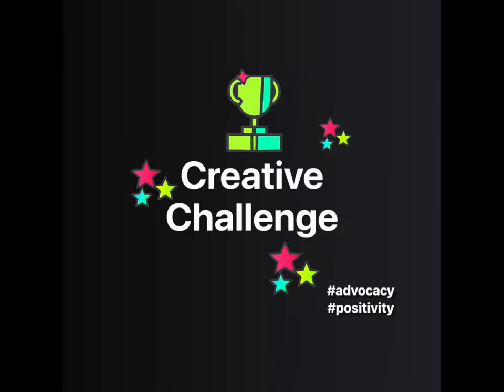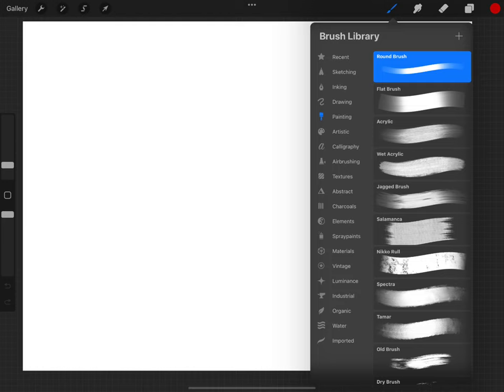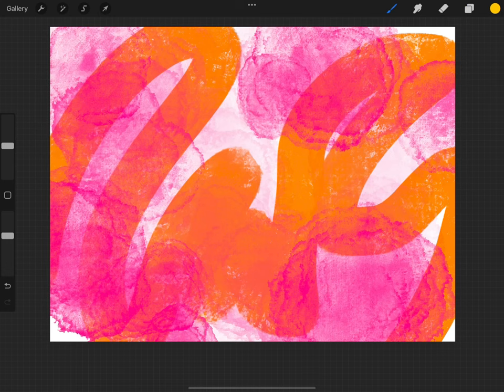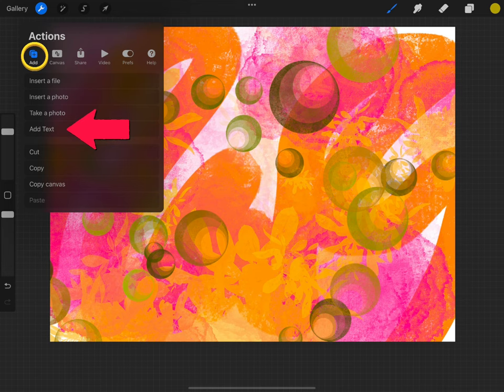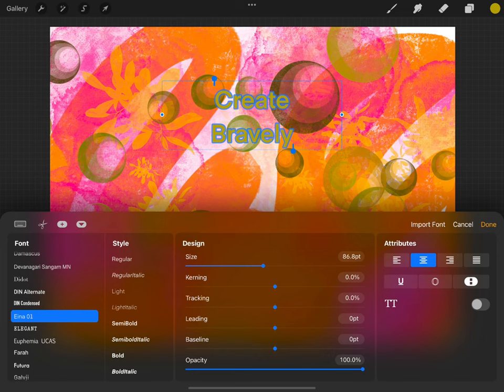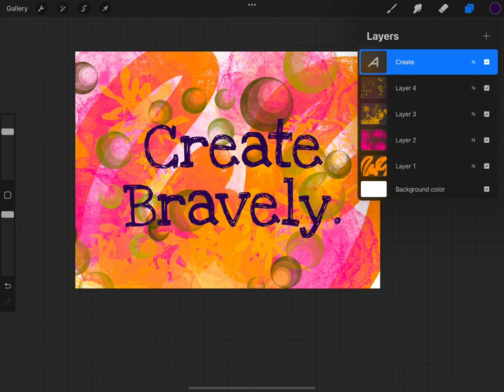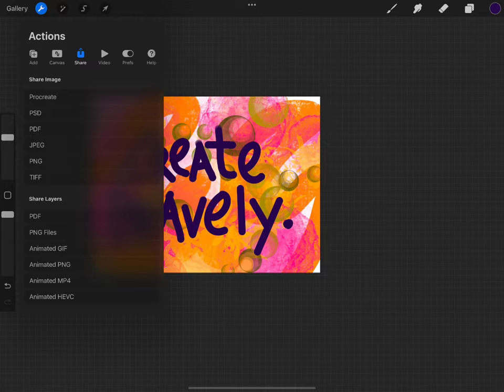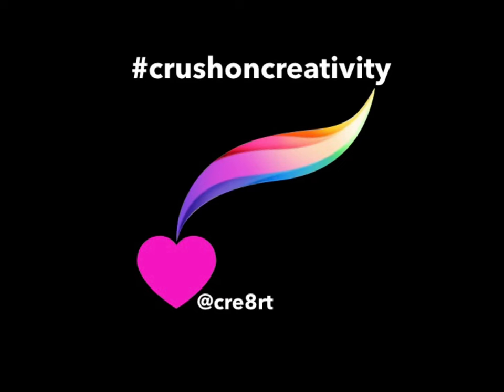Positivity Poster: Creativity Challenge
A creative challenge using Procreate.